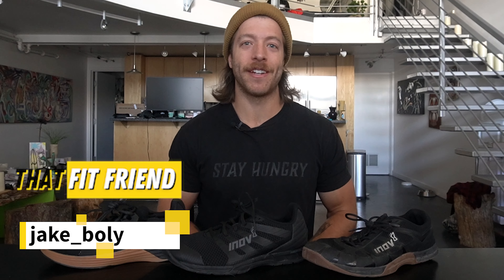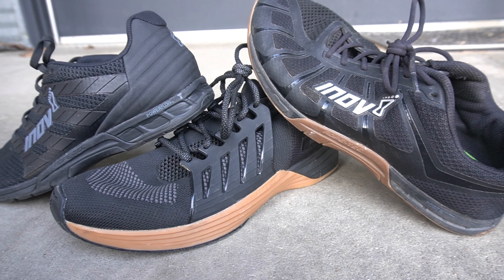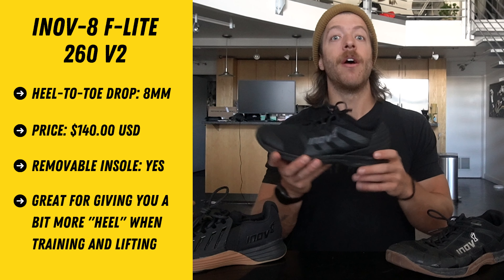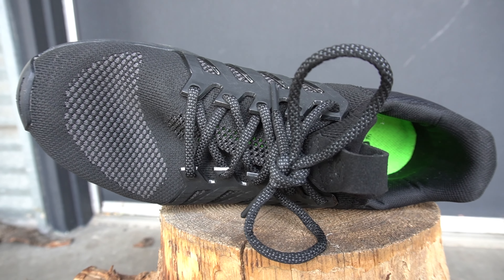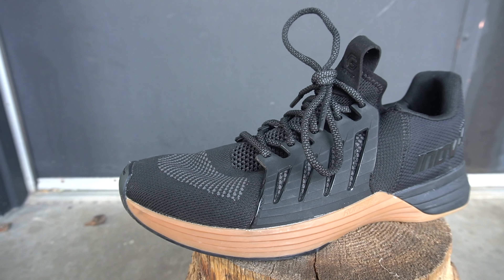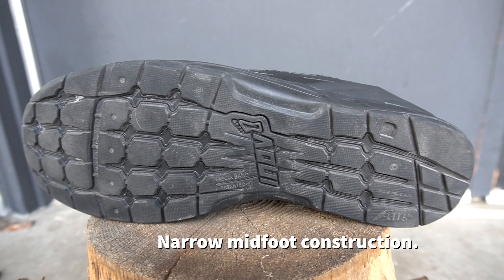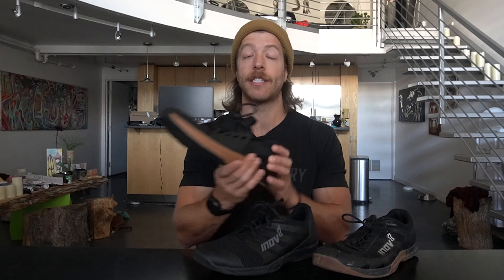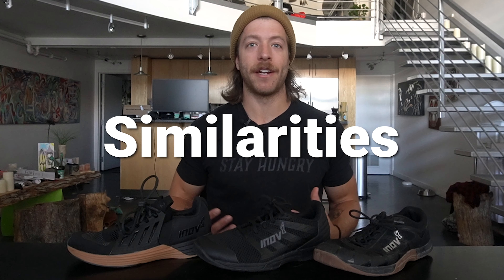INOV-8 SHOEDOWN | F Lite 260 V2 vs F-Lite G 300 vs F-Lite 235 V3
Inov-8 has a plethora of cross-training shoes to select from for tackling CrossFit workouts, lifting, and versatile training. Every Inov-8 cross-training shoe has some level of overlap, but there are subtle details that differentiate each model.

If you're on the market for new Inov-8 cross-training shoes, then there's a good chance you've had your eye on the Inov-8 F-Lite G 300, Inov-8 F-Lite 235 V3, an Inov-8 F-Lite 260 V2.

All of these shoes come packed with their own lists of proprietary features and they all excel for training. However, each model does fit and feel slightly different.

In this Inov-8 cross-training shoe comparison, I'm going to talk about multiple key details to help you decide which model to go with.

0:00 Intro
0:40 Best for CrossFit
2:30 Best for Lifting
3:58 Best for Versatility
5:24 Sizing and Fit
6:24 Construction Similarities
7:34 Construction Differences
8:25 Up-Close Shoe Breakdown
11:05 Final Thoughts

Overall, I enjoy all of these models, but for slightly different reasons. Each shoe has its own unique fit and feels which make each great for certain lifters and athletes.

If you like a more minimalist cross-training shoe, then go with the Inov-8 F-Lite 235 V3. For those that like having bigger heels, go Inov-8 F-Lite 260 V2, and for anyone that wants a bit more midfoot support go F-Lite G 300.